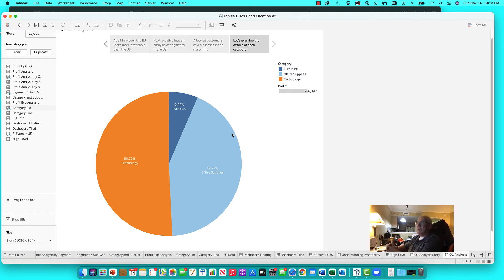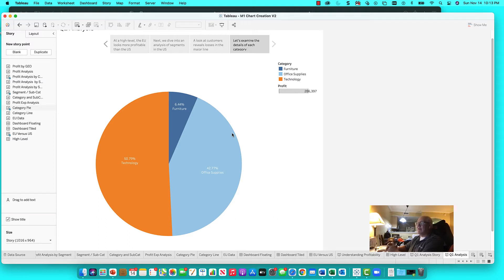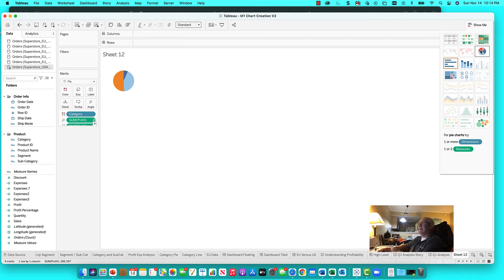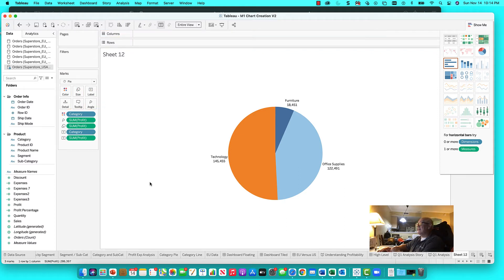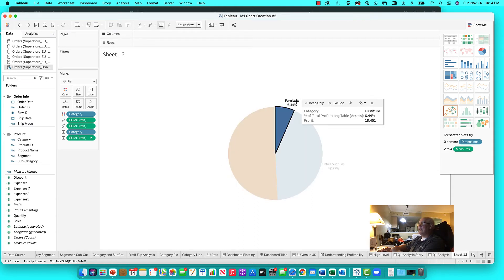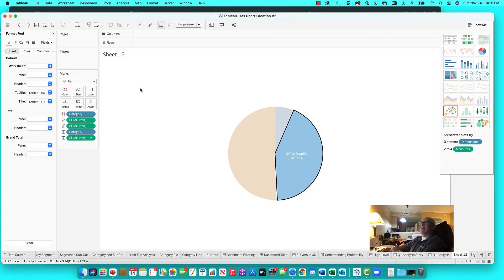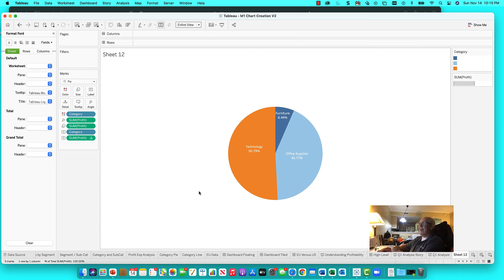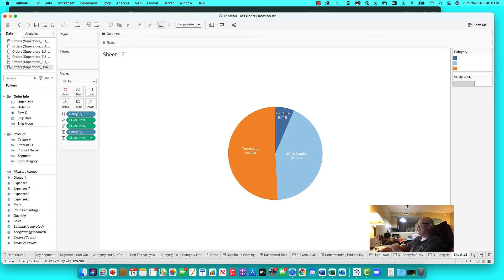Tableau: Basic Pie Chart with Quick Calculations and Formatting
In this video, we explore the creation of the all-important pie chart. It's basic but a very important part of any analysis.

We use the superstore US data set.